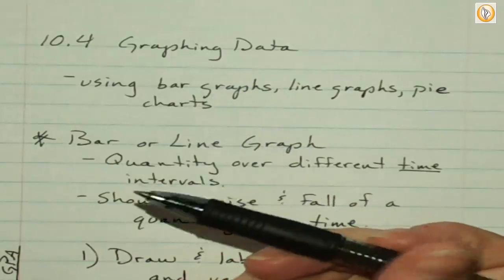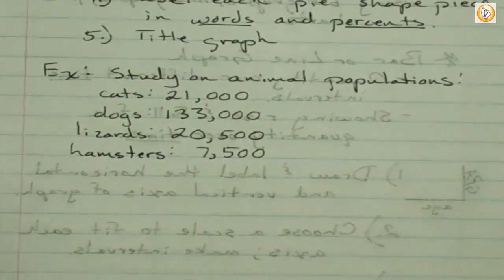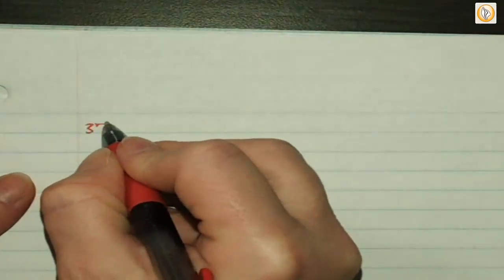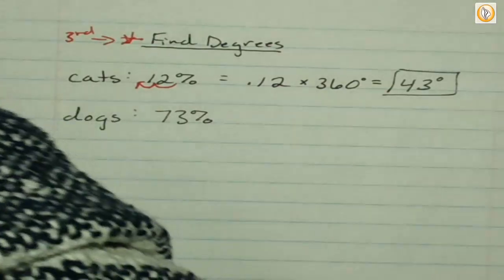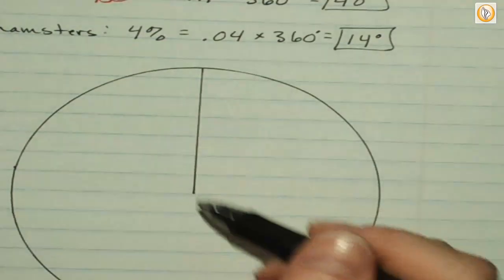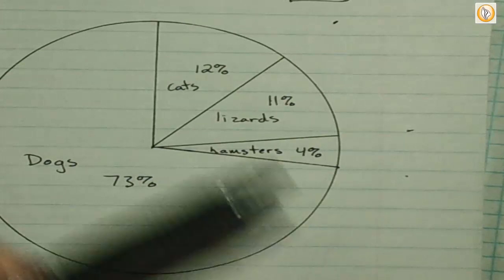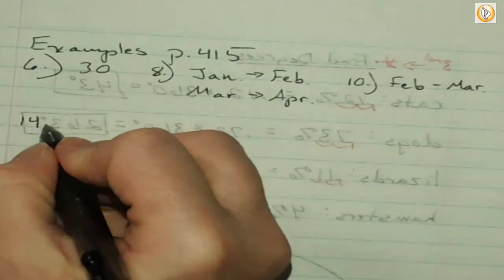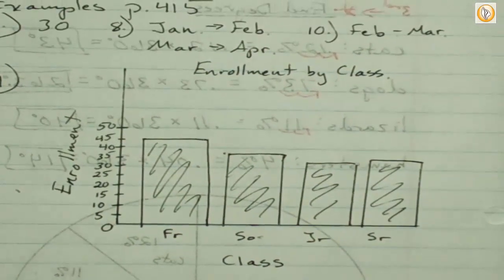PreAlg: 10.4 Graphing Data (Part 2)